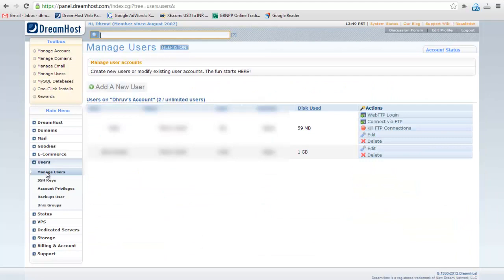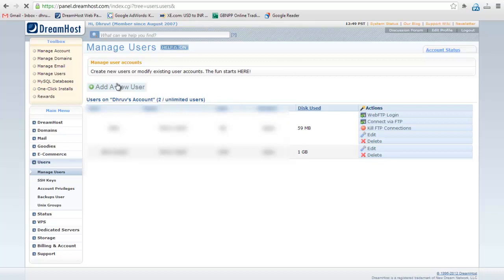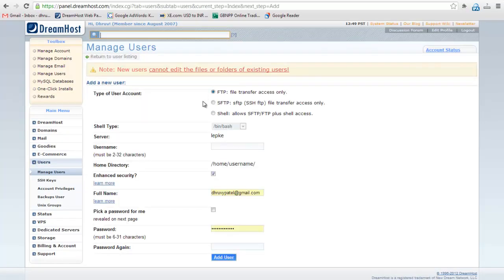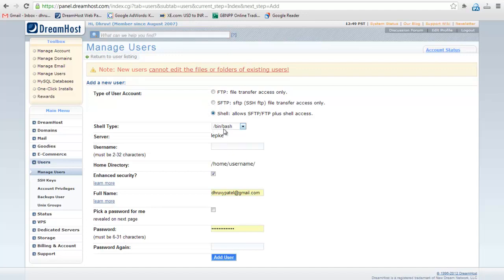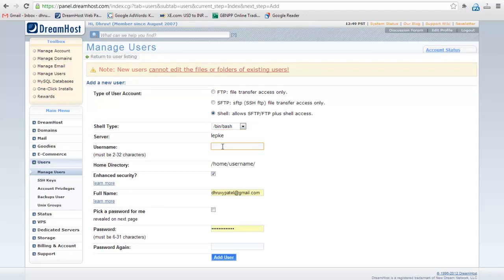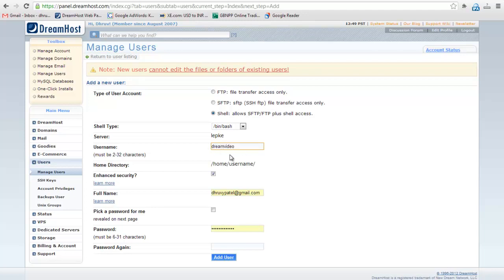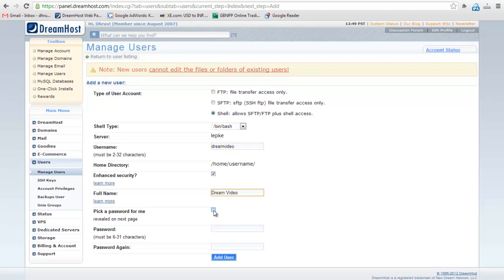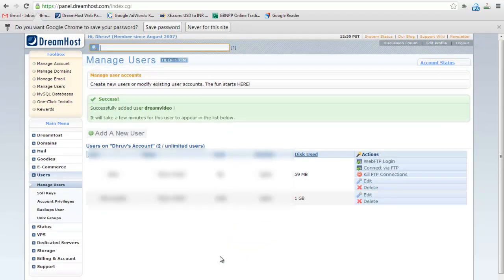How to Create SSH User on DreamHost?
DreamHost offers unlimited SSH users. In this video, I will show you how to create SSH user.